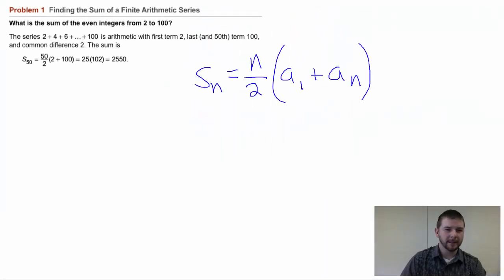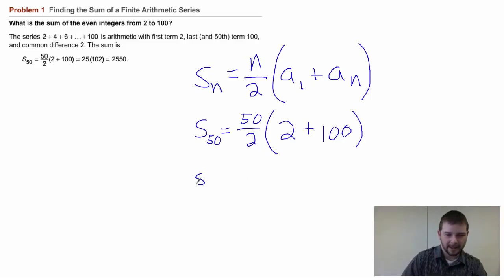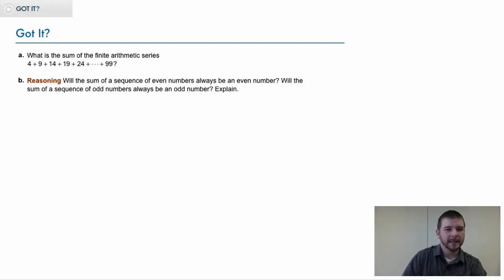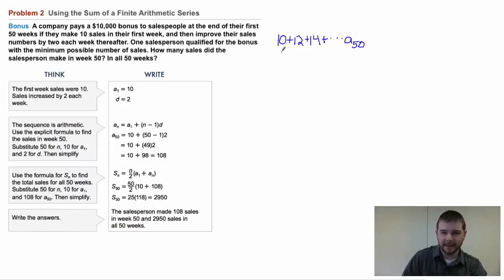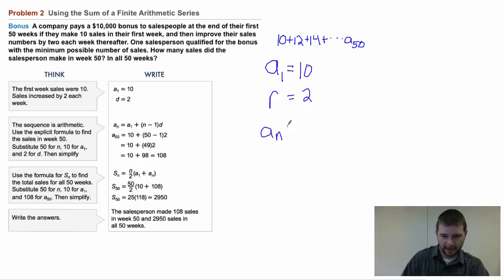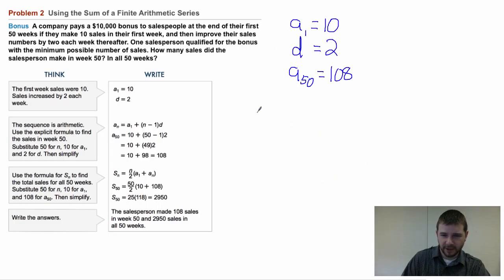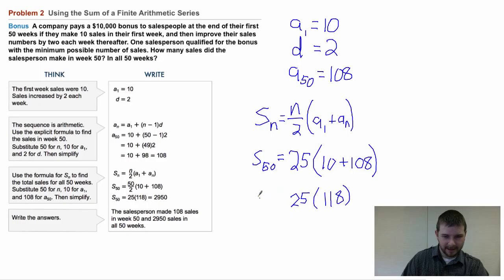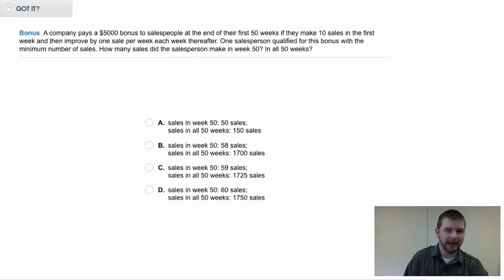Algebra 2 9-4 Example Problems 1-2